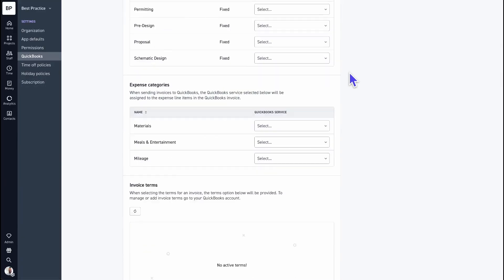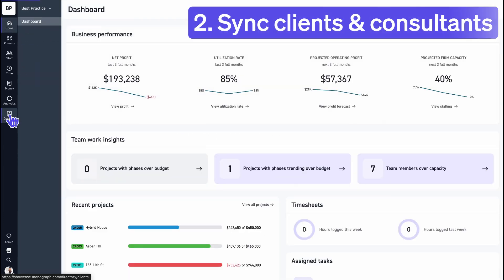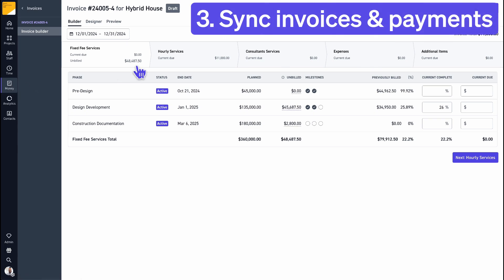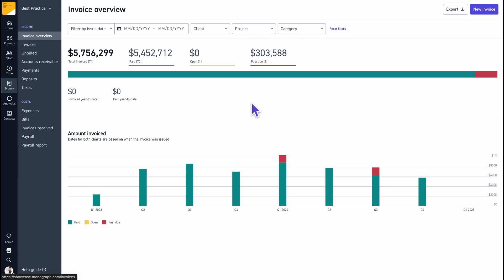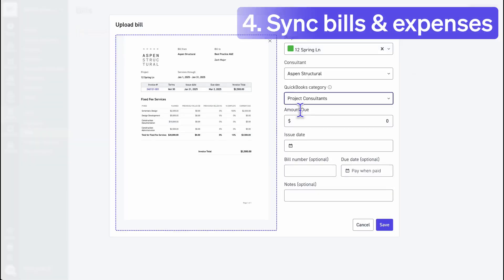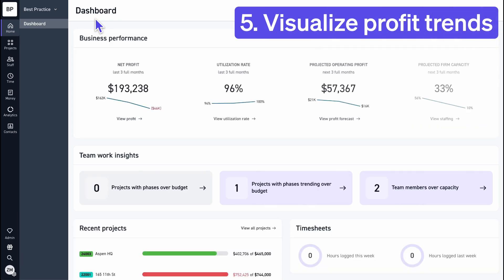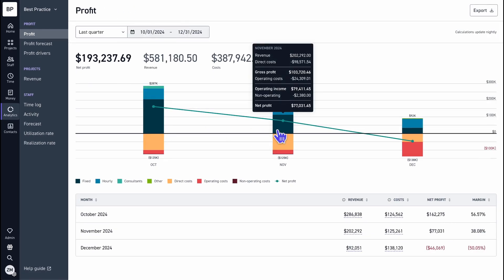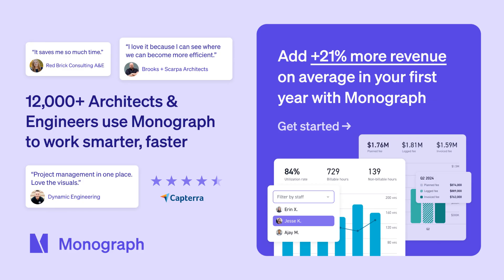5 Ways to Simplify Accounting for Architects & Engineers with Monograph + Quickbooks Online (QBO)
With Monograph, you can easily simply accounting for architecture and engineering projects to save time,
prevent errors, and work smarter.

In this 1-minute video, you’ll learn 5 ways to simplify project accounting for A&E projects, including:

– How to connect Monograph to QuickBooks Online QBO (00:07)
– How to sync clients & consultants (00:17)
– How to sync invoices & payments (00:23)
– How to sync bills & expenses (00:41)
– How to visualize profit trends (00:50)